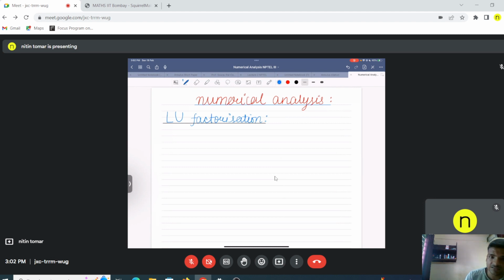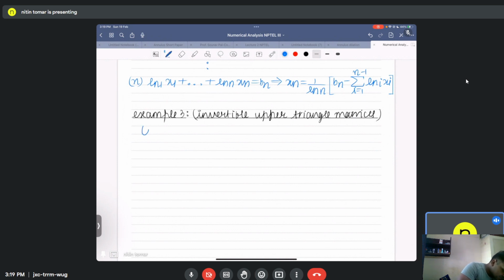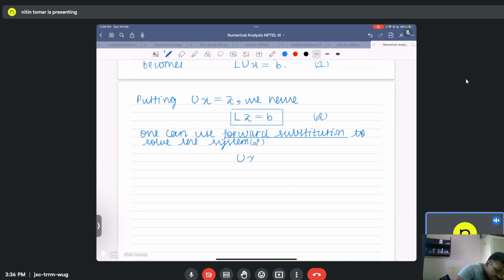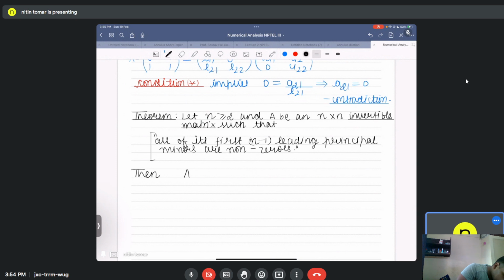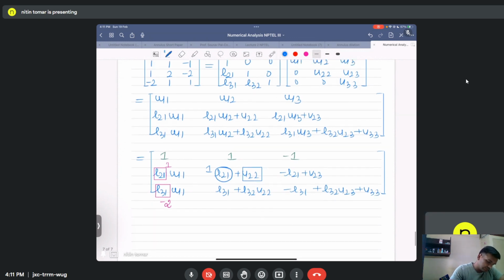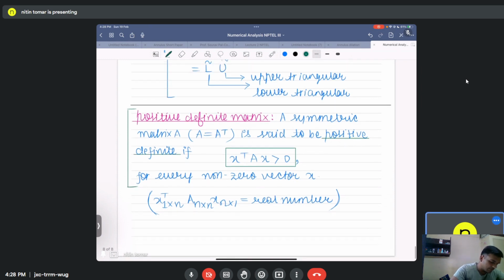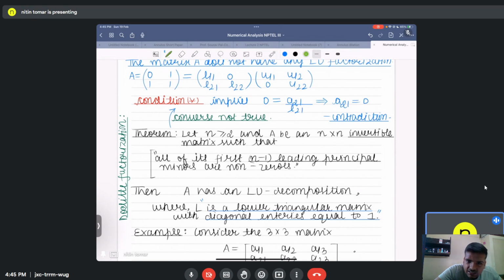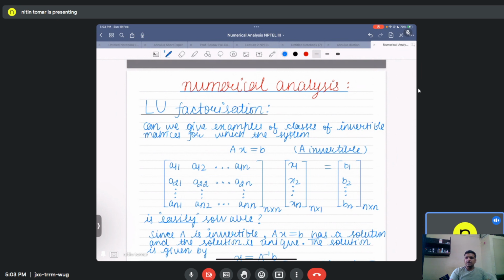Week 3, Numerical Analysis (2023) NPTEL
In this lecture, we discuss various LU factorization methods such as Doolittle's and Cholesky's.